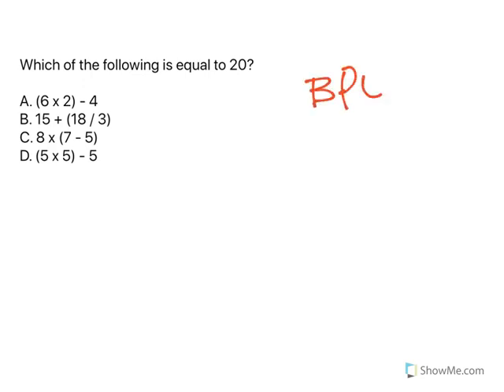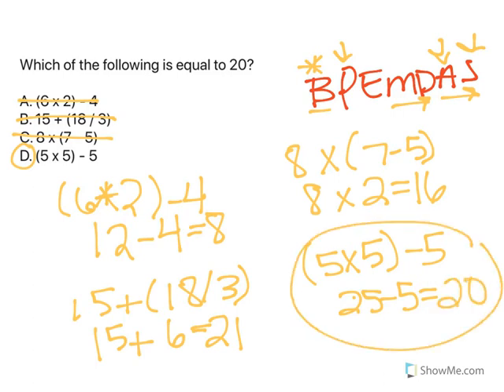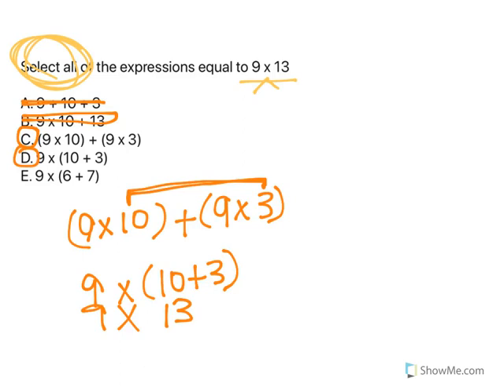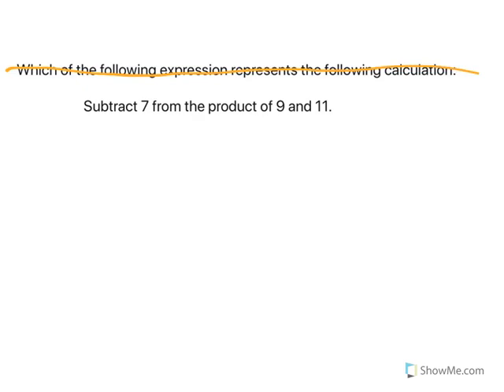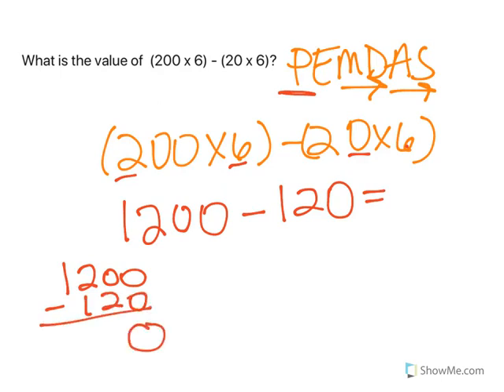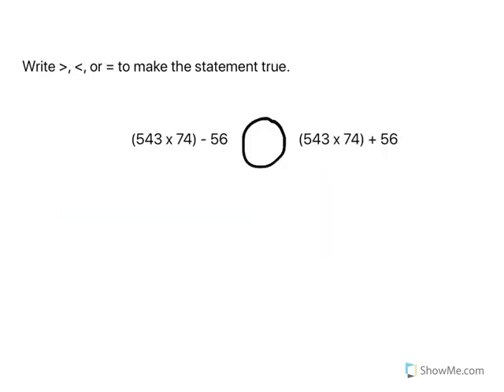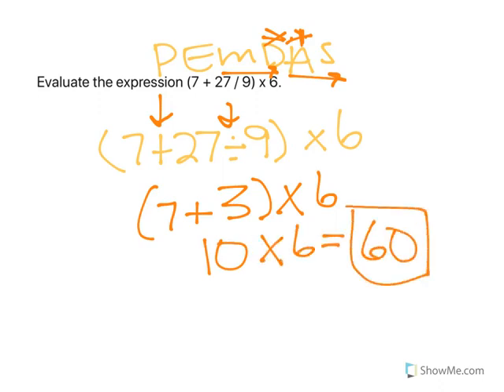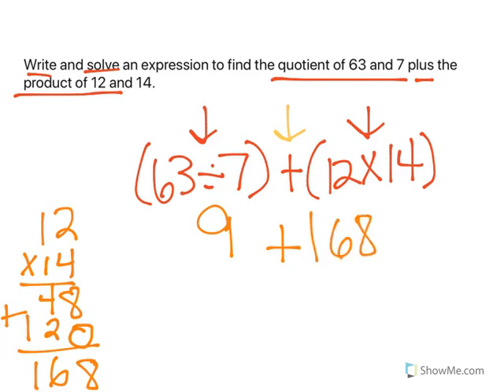Topic 13 Review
Happy Monday! This video will help you with your topic 13 assessment today! Good luck.